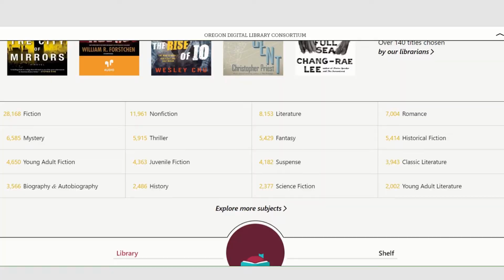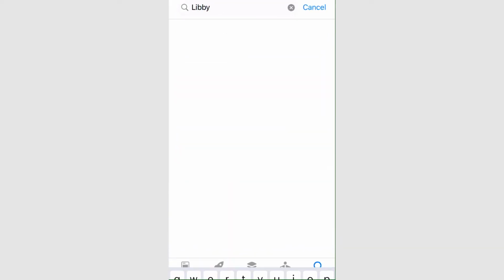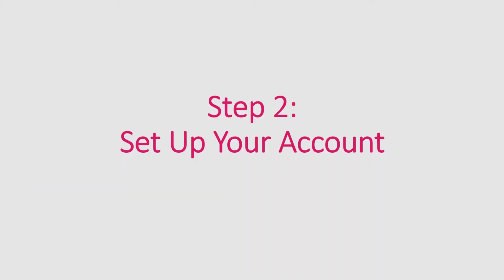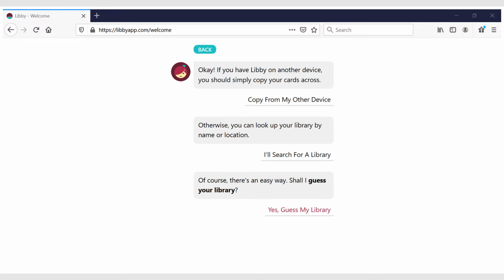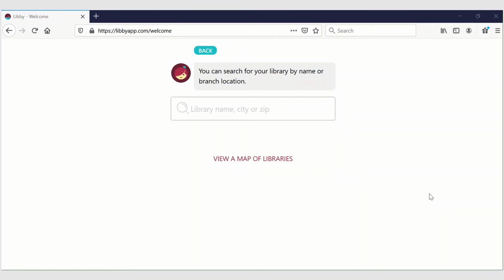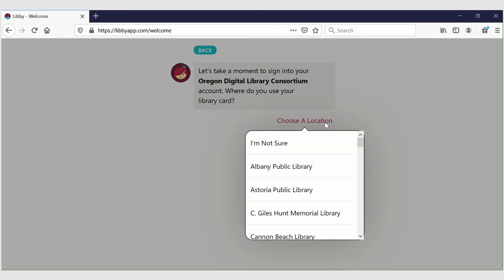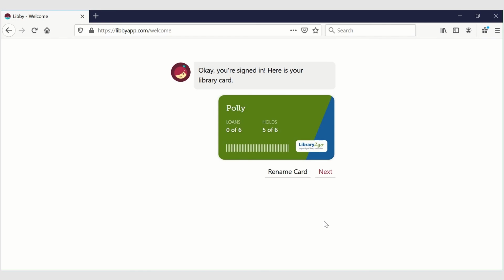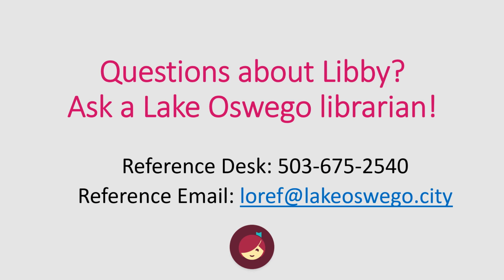Beginner's Guide to Libby: Setting Up Your Libby Account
Did you know that you can access free e-books and e-audiobooks from home with your library card? Get started today using Libby—one of the Library's most popular services! This brief tutorial will guide you through the process of setting up Libby on your device. Need a library card?